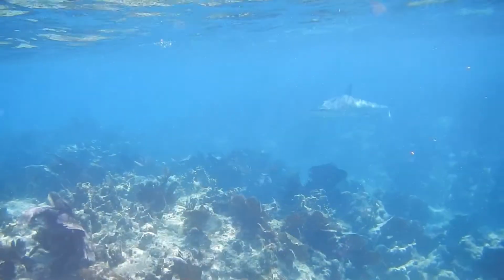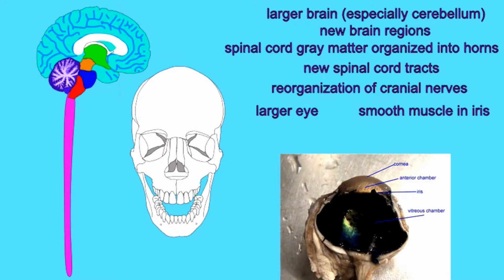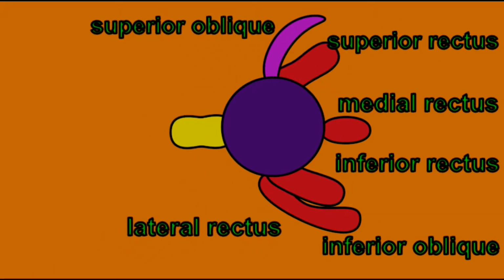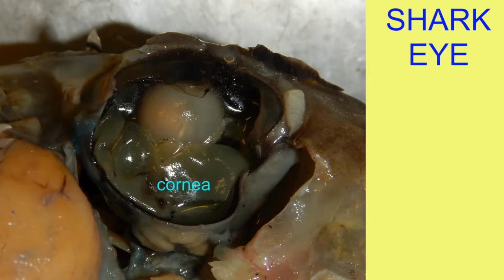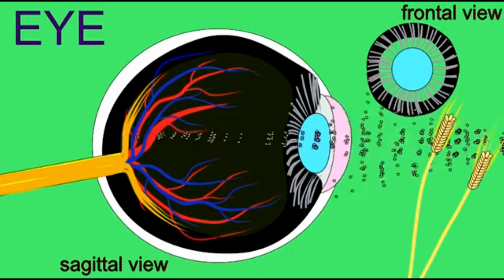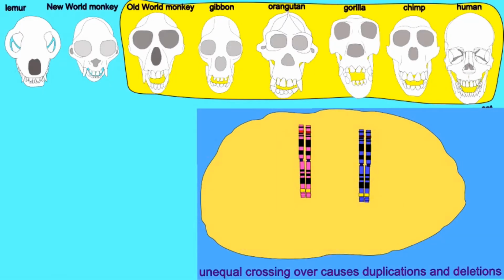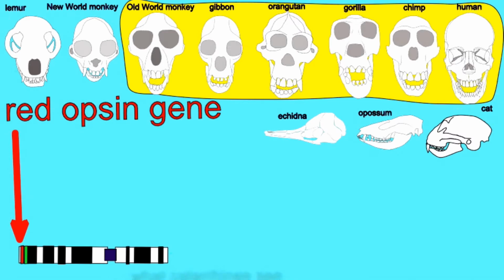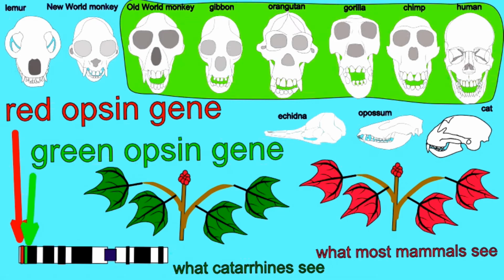Evolution of the Eye & Vision part 4